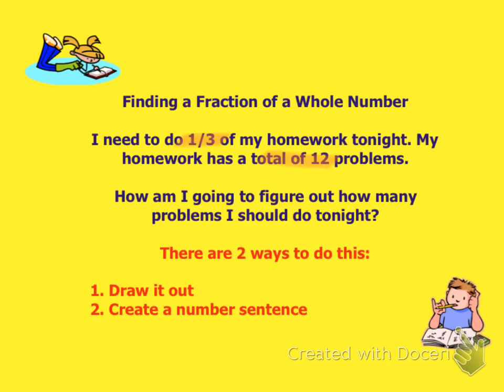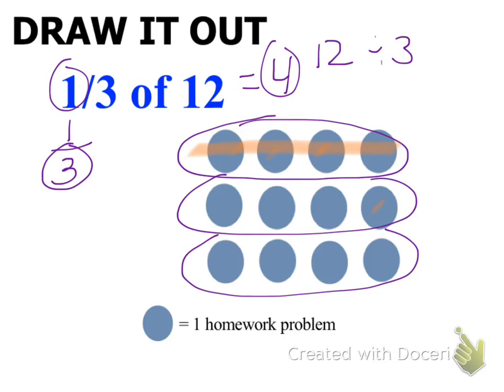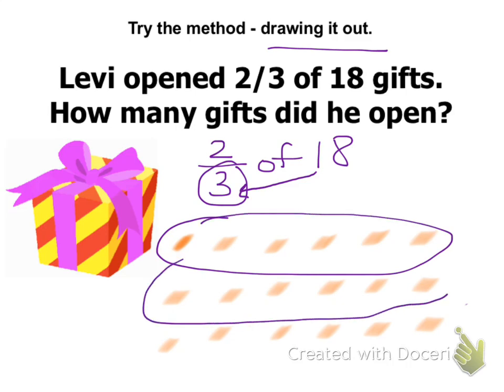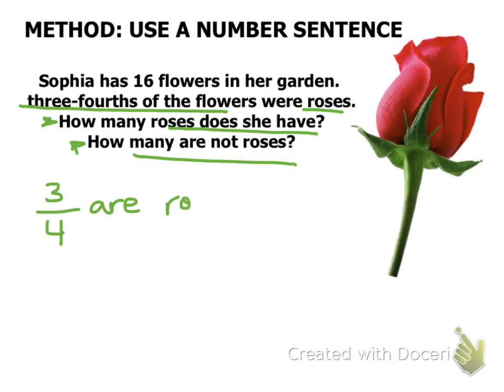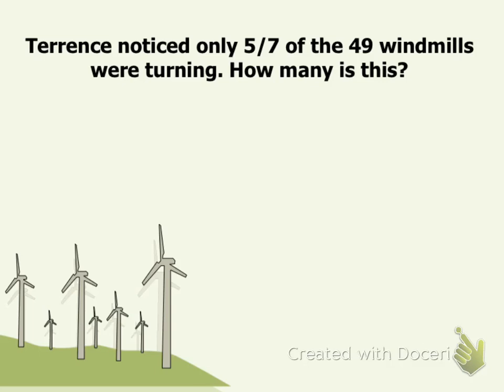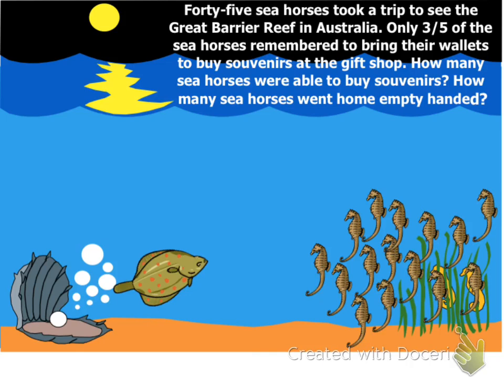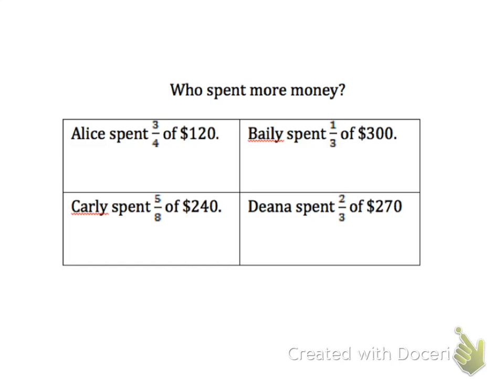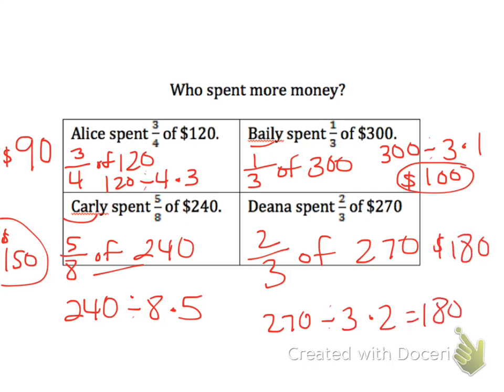Fraction of a Number